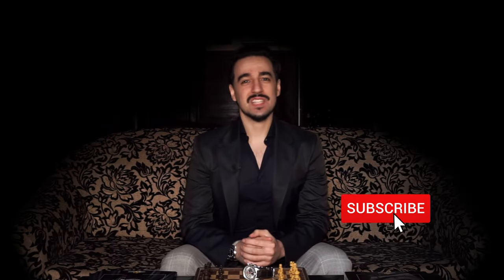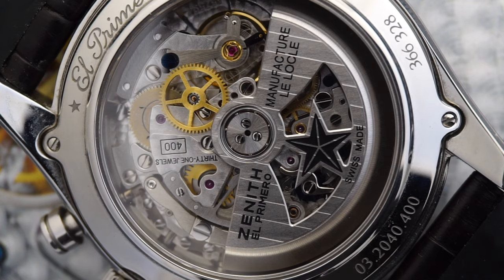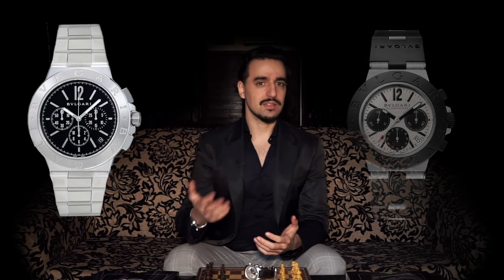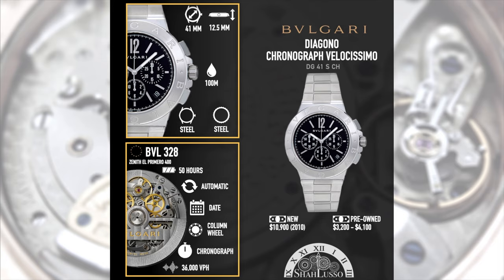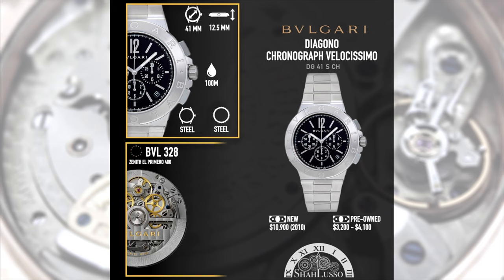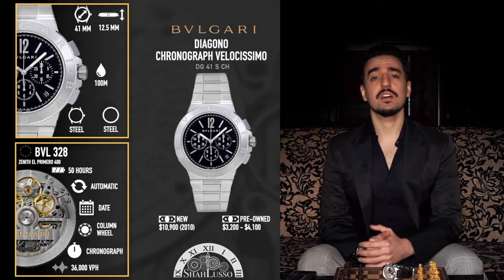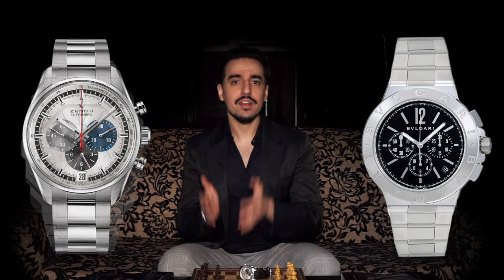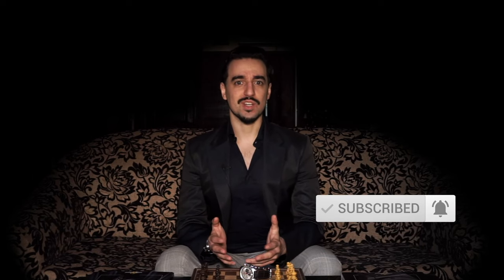Bulgari Diagono Chronograph with a Zenith El Primero (DG41SCH) | Watch on My Mind Ep. IV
Today we're talking about the Bulgari Diagono Velocissimo Chronograph (Ref. DG41SCH). A 41mm steel sports watch, with a design rooted in Gerald Genta's contribution to the creation of the original Bulgari Bulgari, and powered by the Zenith El Primero Calibre 400 (also known as BVL 328).

0:00 Intro
1:24 History of the Bulgari Diagono
2:38 BVL 328 - the Zenith El Primero 400
3:26 Design and dimensions
4:39 Setting the precedent for the 2021 Bulgari Octo Finissimo Chronograph GMT

The notion of a sports chronograph, with an integrated bracelet, descended from a Gerald Genta designed watch, with the Zenith El Primero 400 powering it is enough to get any enthusiast excited, but what do you think of the Diagono Chronograph?

What do you think of the idea of a Zenith Bulgari hybrid? Would you prefer this over a Zenith Chronomaster? What about a Bulgari Diagono vs a Bulgari Octo Velocissimo?